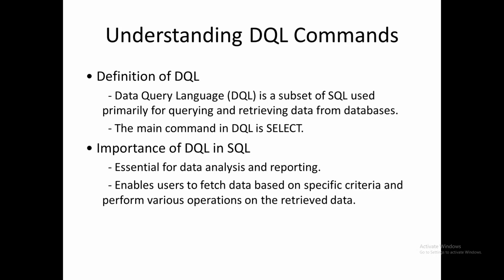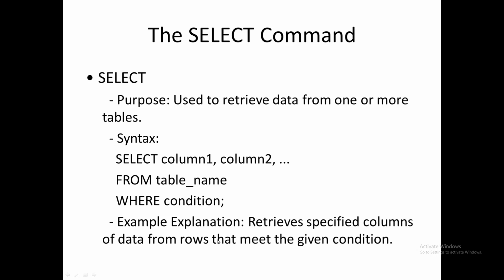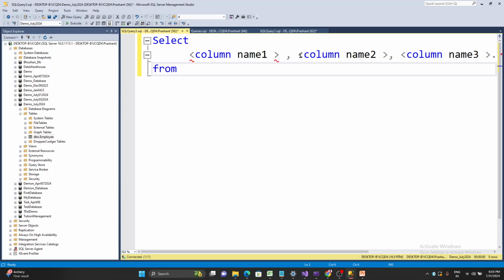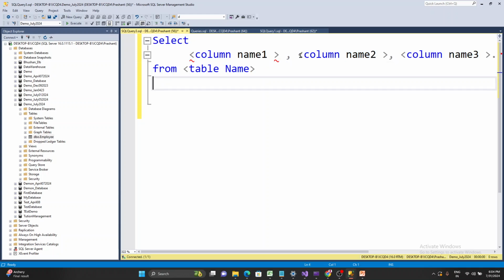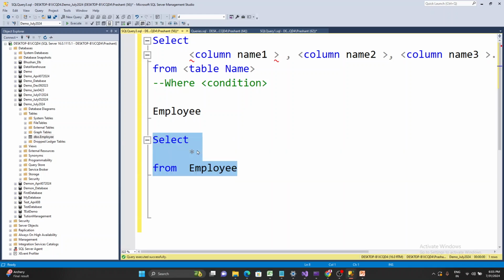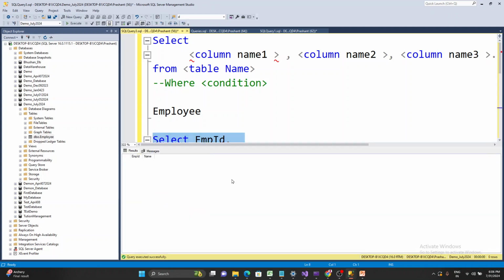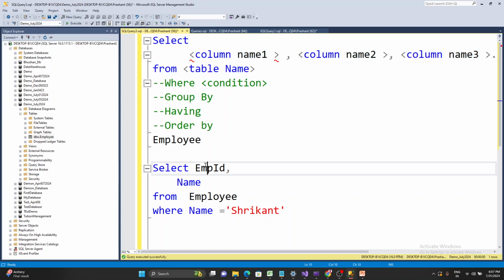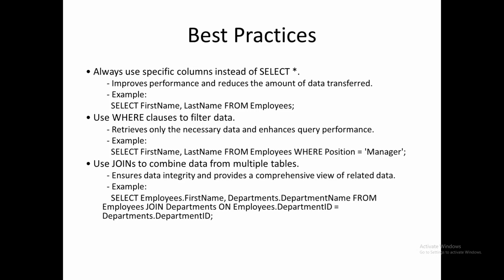Learn Sql |Day 5|DQL Commands| Sql Journey With Shrikant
Please find ppt used in the demonstration.
Please find query used in the demonstration.